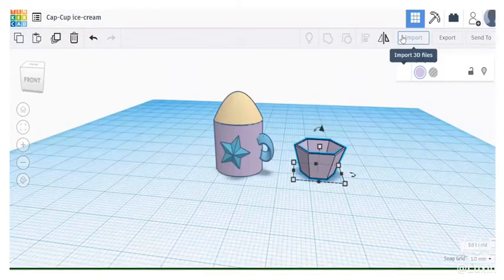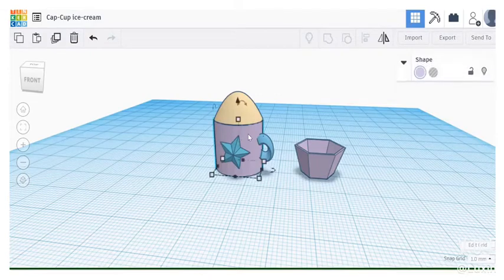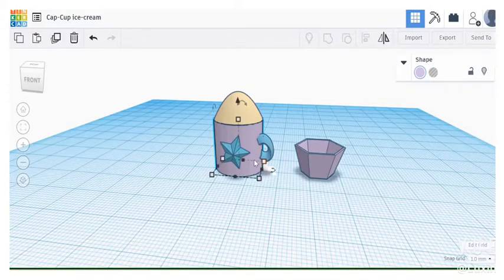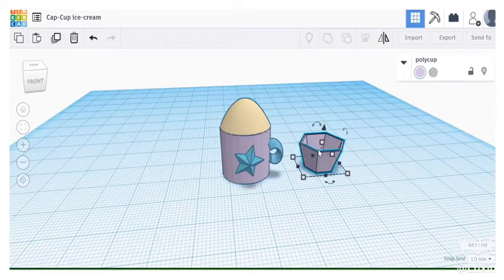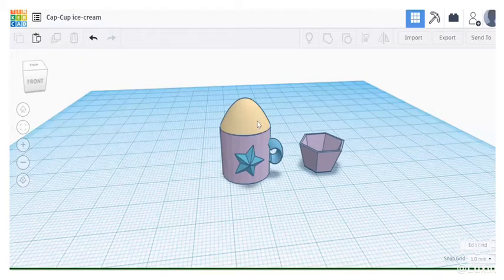Cap Cup ice cream presentation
To prevent the ice-cream from melting, I designed the Cap-Cup ice-cream.